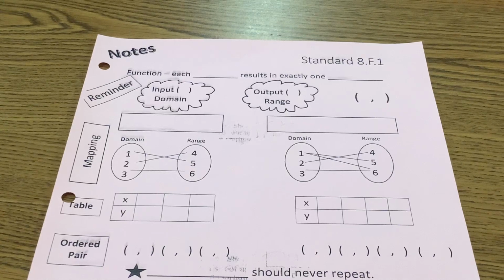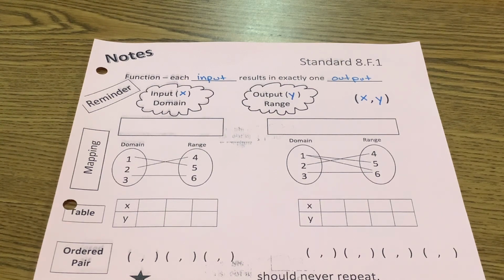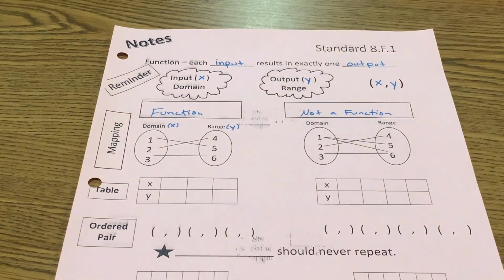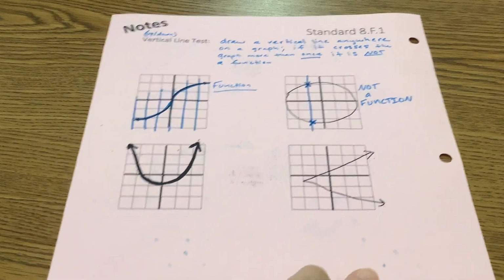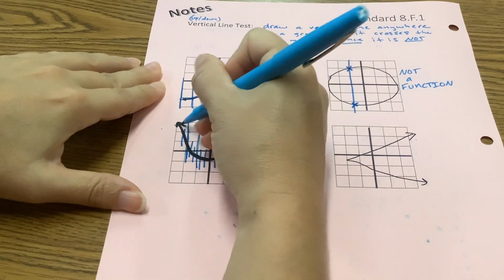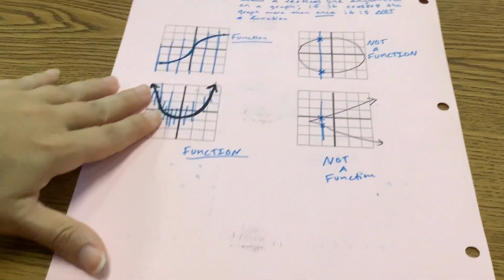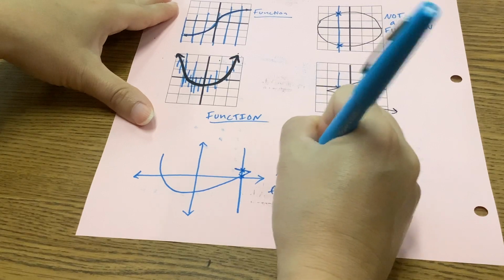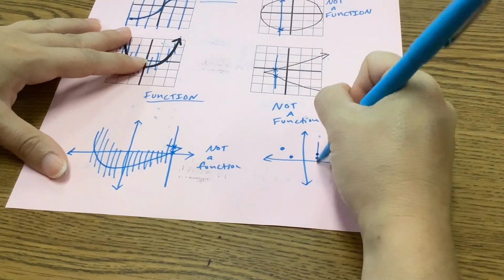T2.w1 notes 8.F.1